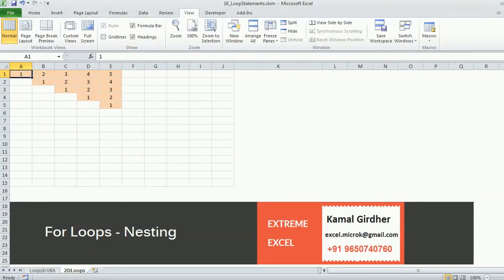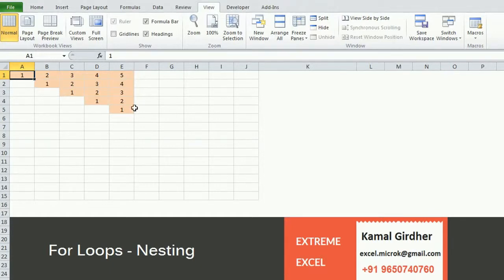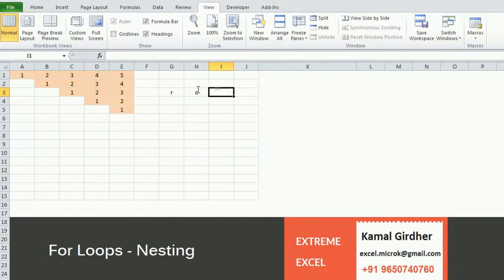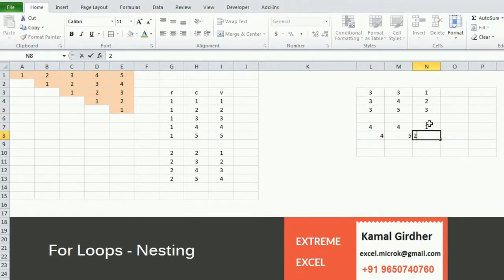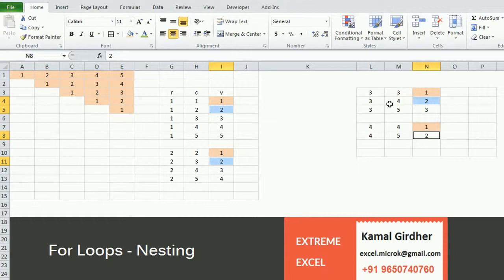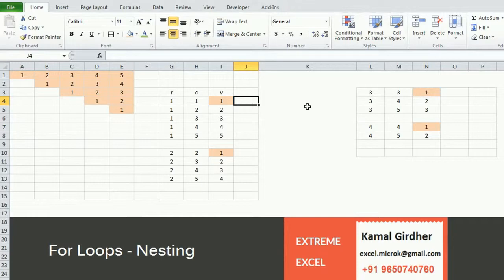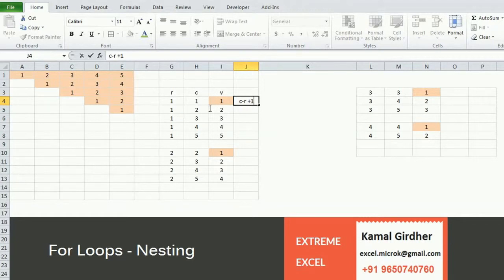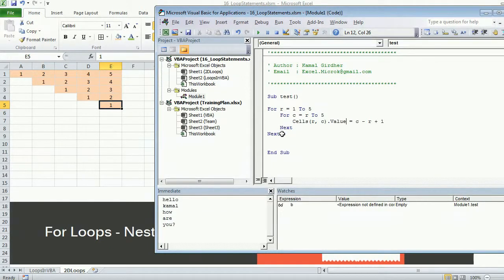Advanced excel(vba) tutorial 25 : Loop statements - Example 4 Lower Right Triangle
In this video, you'll learn about Loop Statements to print below pattern
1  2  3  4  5
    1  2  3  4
        1  2  3
            1  2
                1